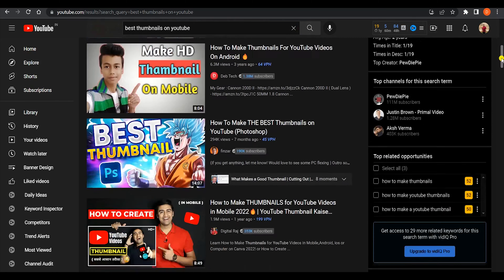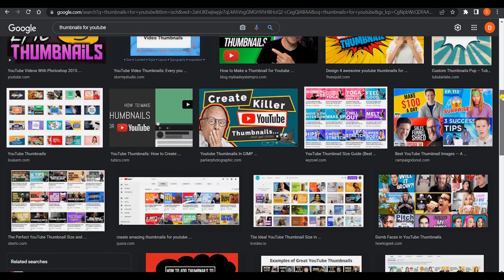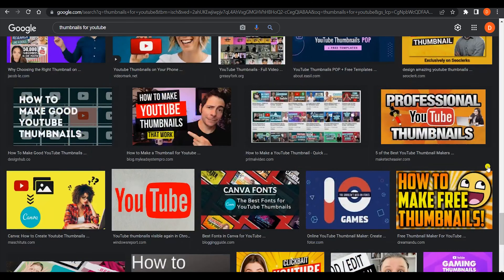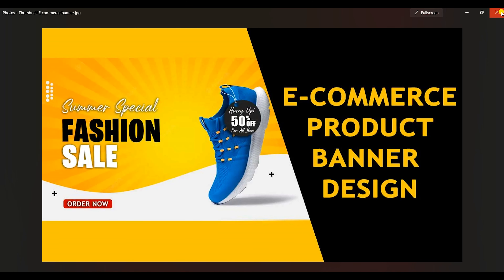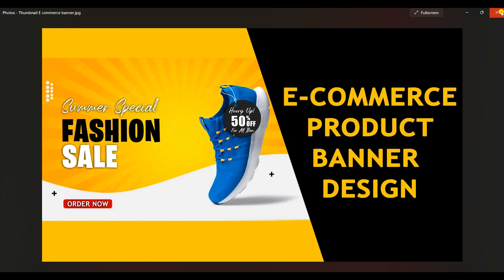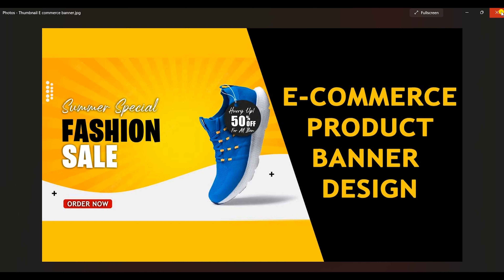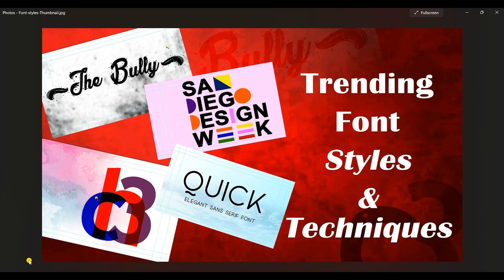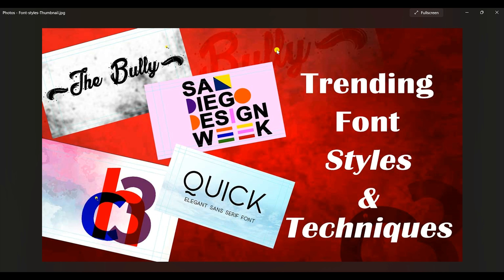How To Design YouTube Thumbnail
Things to keep in mind while designing YouTube video thumbnail